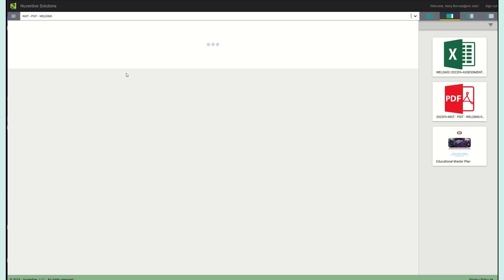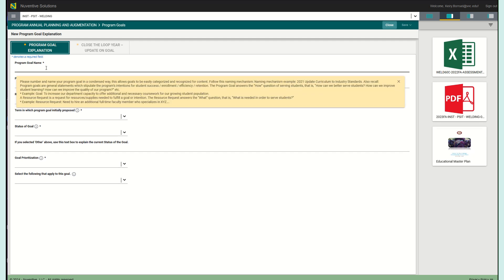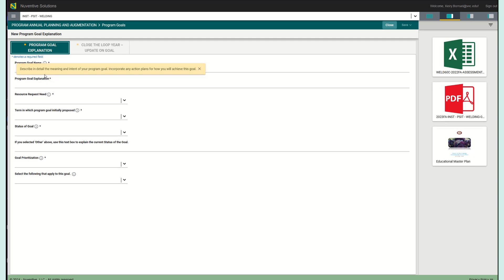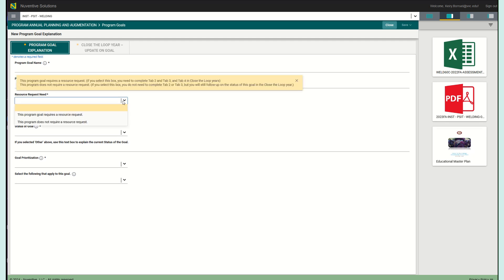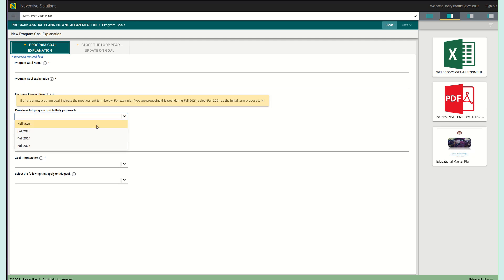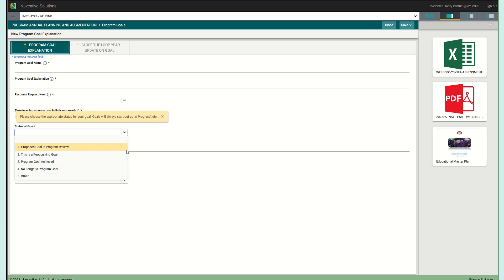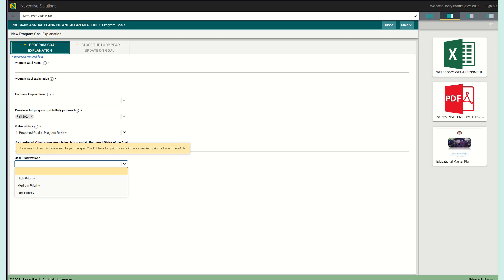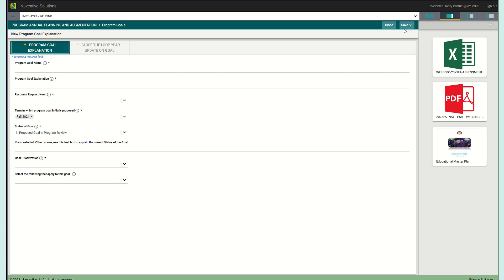How to Create a Program Goal